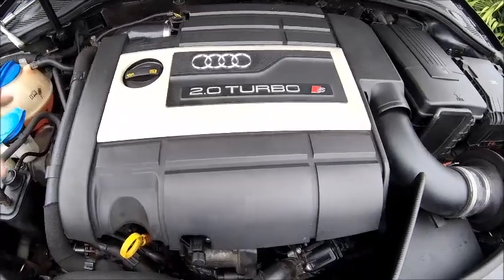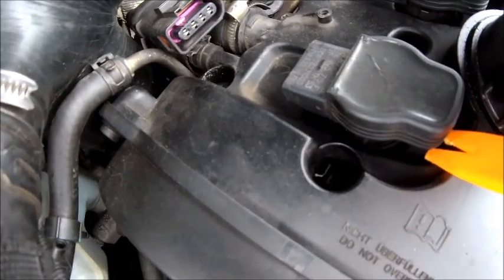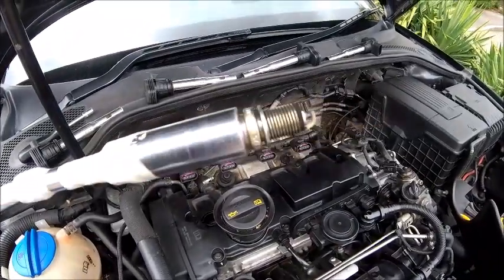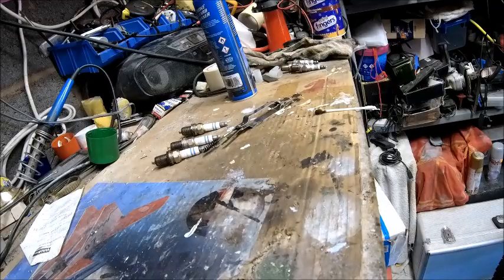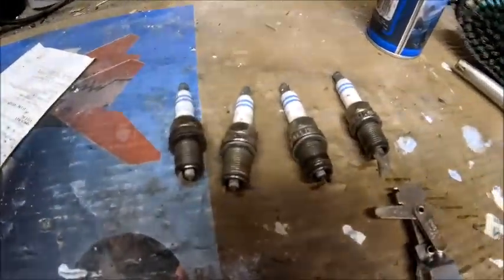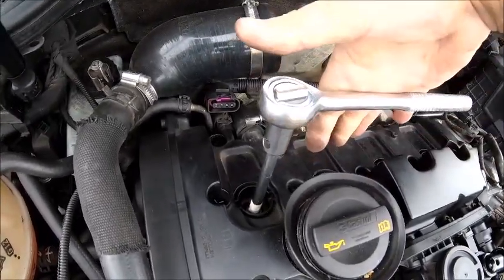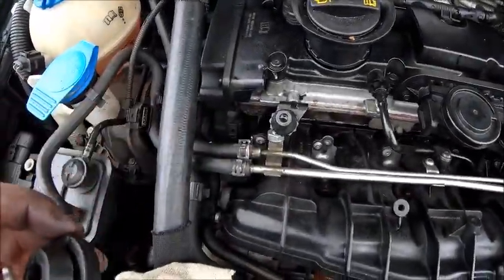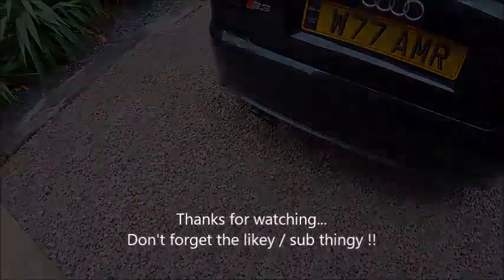(8P) Spark plug maintenance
Just a quick video of me removing and cleaning up the spark plugs in the Audi S2 8P as part of general maintenance ...  same would apply for replacing them.